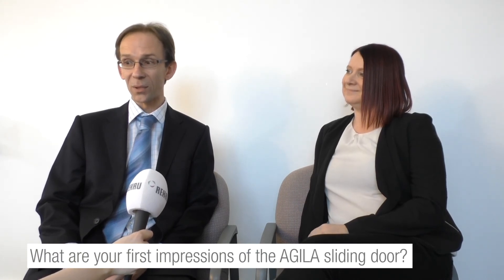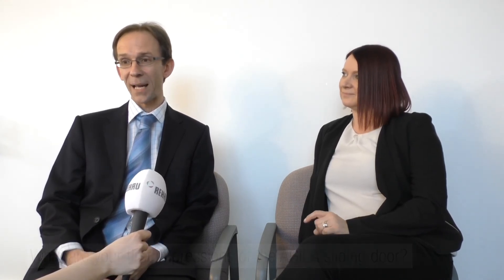Climatec Windows Visit REHAU to talk FIT Show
John Banks and Jayne Lovett from Climatec Windows popped over to our Head Office in Ross-on-Wye to see our brand new product and talk to us about The FIT Show. Have a look at our FIT Show